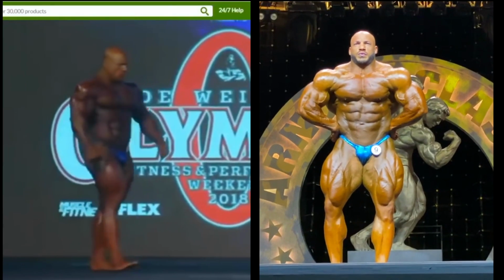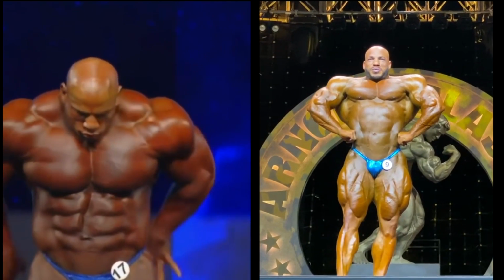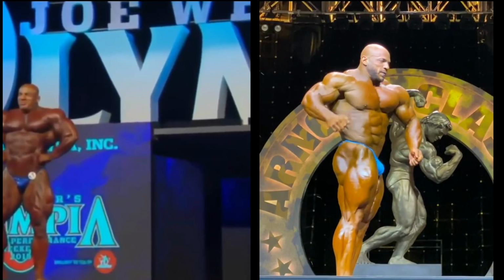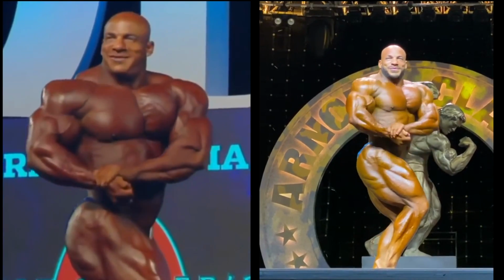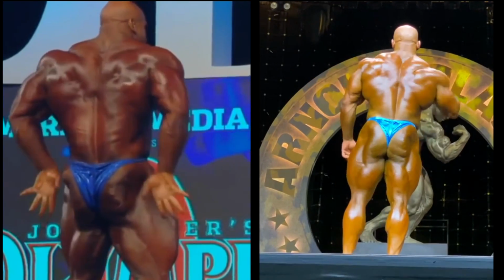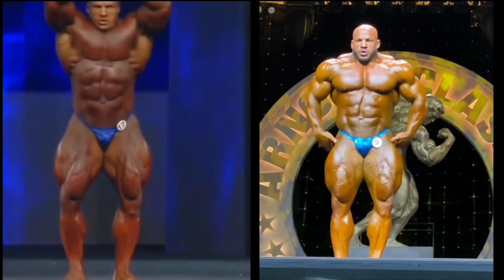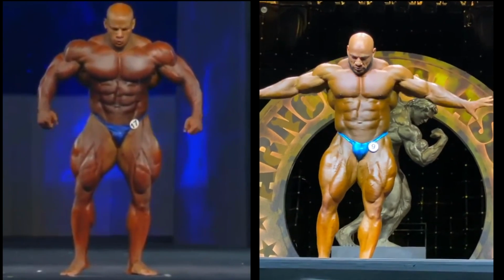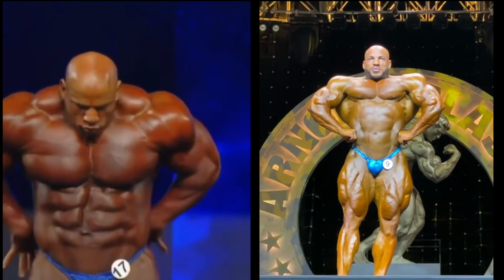BIG RAMY DID HE ACTUALLY IMPROVE?! (MR OLYMPIA 2018 TO ARNOLD CLASSIC 2020)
Williams Fitness - Home of The Gainz